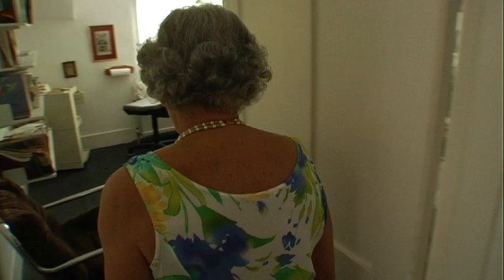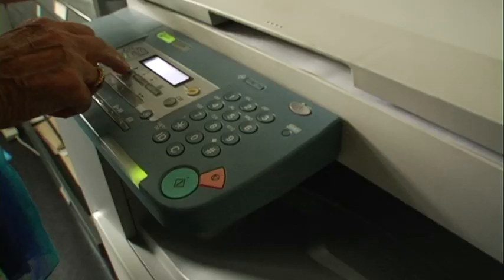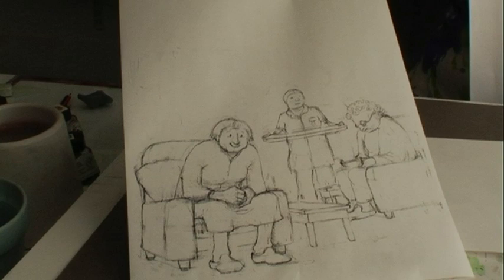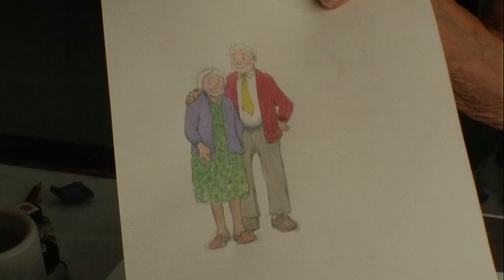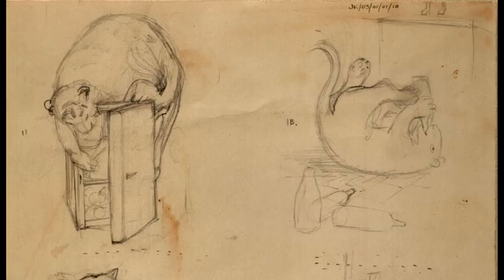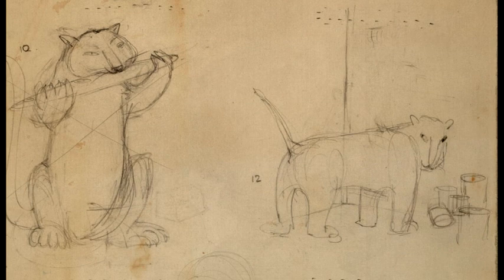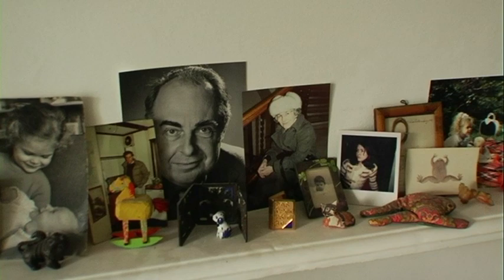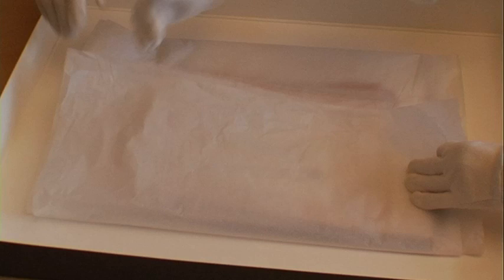When Judith Kerr Draws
See best selling author and illustrator Judith Kerr at home in her studio.